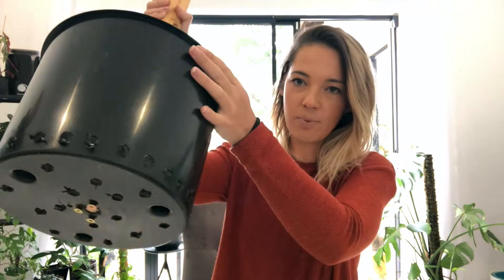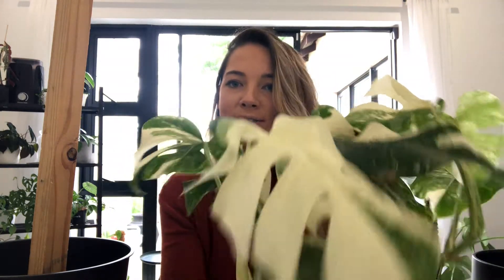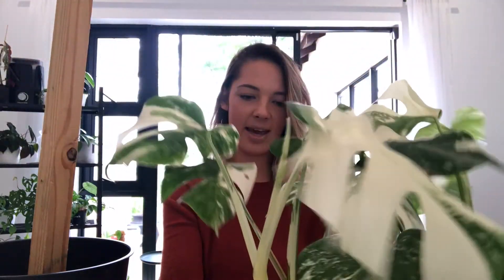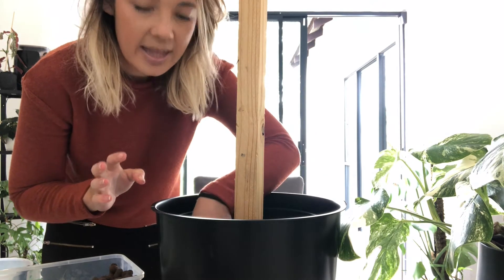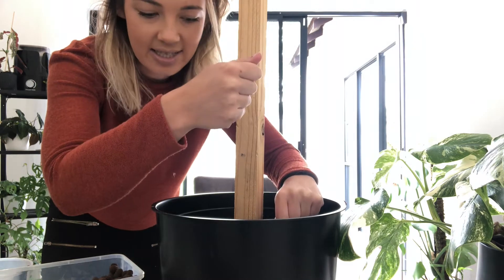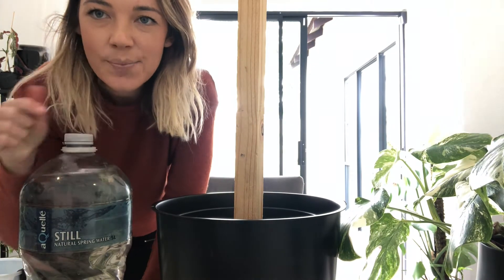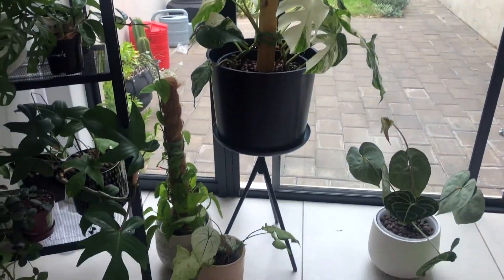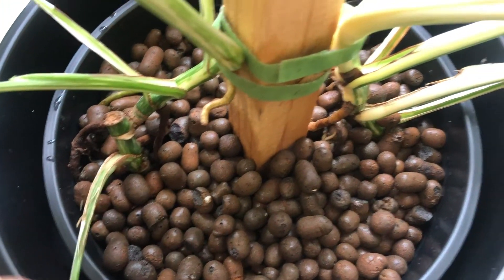Repotting my Variegated Monstera Deliciosa | Care and Tips for bigger leaves.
My Monstera Deliciosa Variegata has been growing beautifully over the past year and a half, but it is time for her to get nice big leaves. After propagating her into three one for my sister and two for myself, she is now ready to grow like a monster without being disturb.

I have been growing her in LECA and she has been loving it so now I would like to give her a pole to grow up in order to encourage bigger leaves with more fenestrations. And I can't wait.

I would love to chat with you and share our plant stories and knowledge.

green_fever_sa is our instagram were my sister and I share our love for indoor plants and our ever growing collection. If you would like to see more of our videos and pic's.